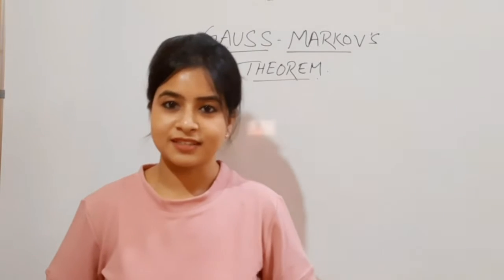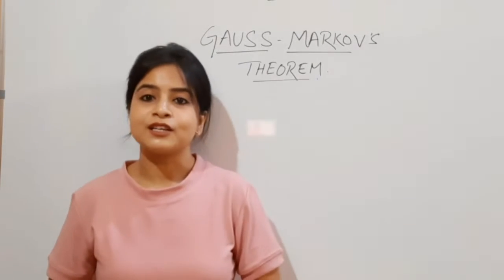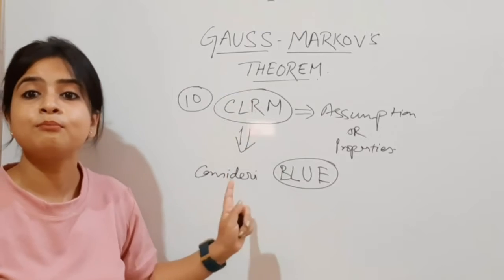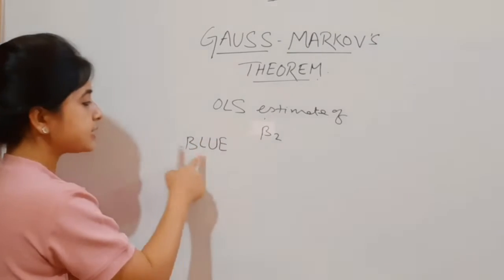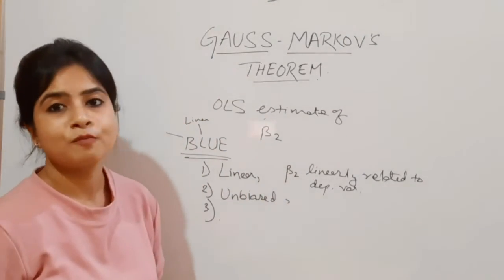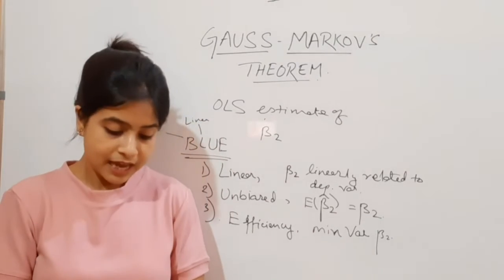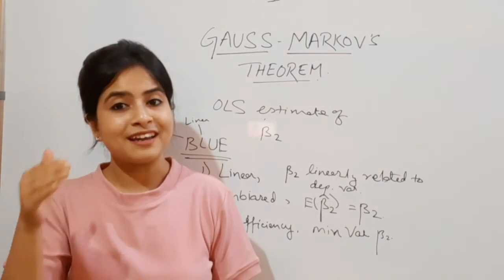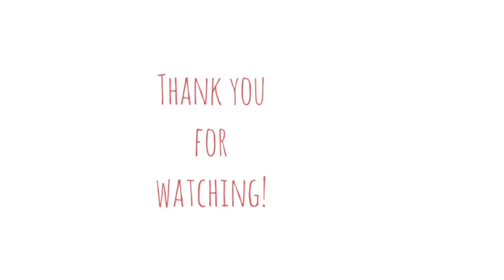93. GAUSS MARKOV'S THEOREM | Econometrics | Concepts discussion by Sumita Biswas (Exam Important)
The Gauss Markov theorem says that, under certain conditions, the ordinary least squares (OLS) estimator of the coefficients of a linear regression model is the best linear unbiased estimator (BLUE), that is, the estimator that has the smallest variance among those that are unbiased and linear in the observed output variables.